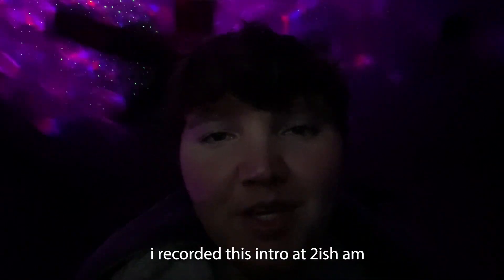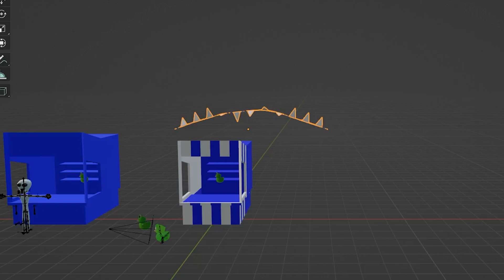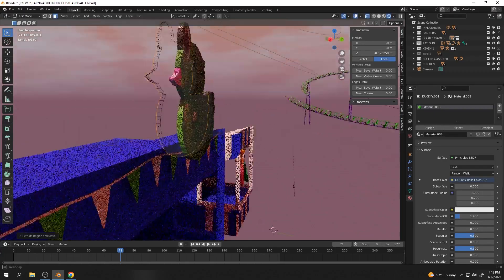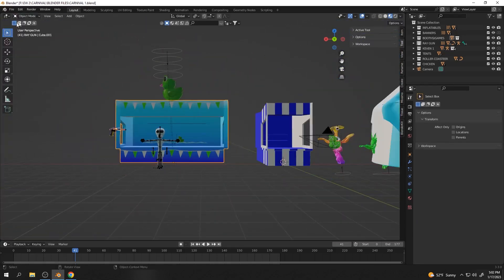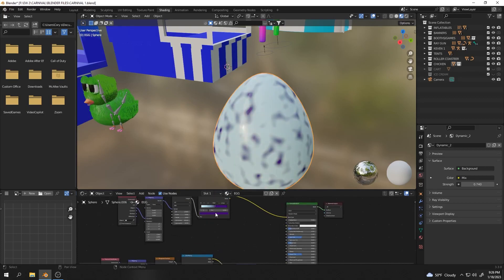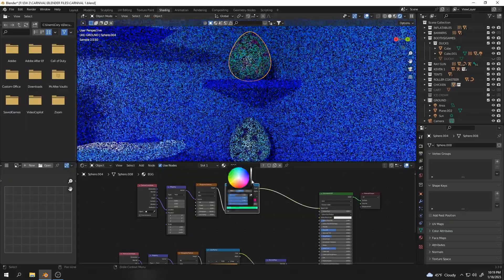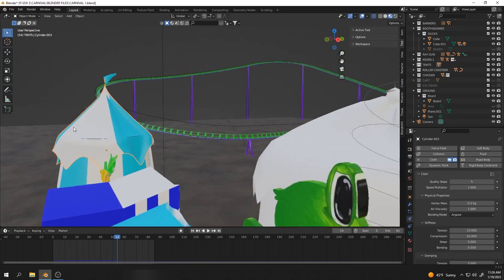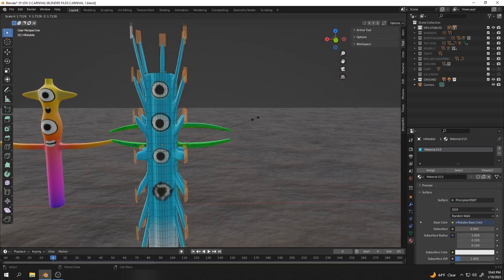Upgrades! Making A Short Animated Film In Blender! Ep: 3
Shorter video today upgrading the mini game booth as well as a few other things. The project is coming along nicely and I am catching up with going through all the footage i have stored up so far!

Socials:
- Instagram.com/explorwithin
- Instagram.com/cory.stas
- Twitter.com/createdbycory